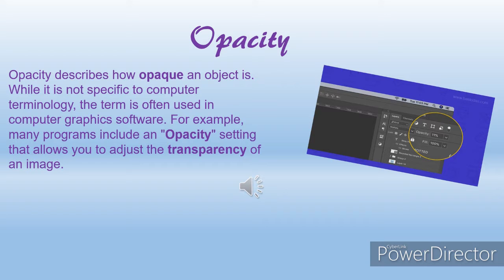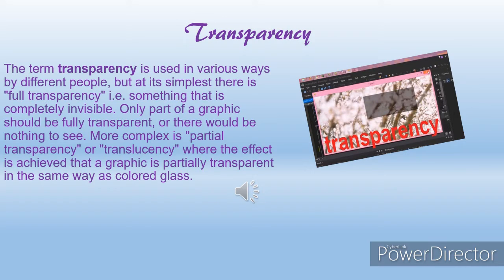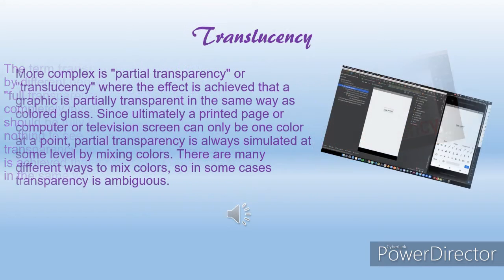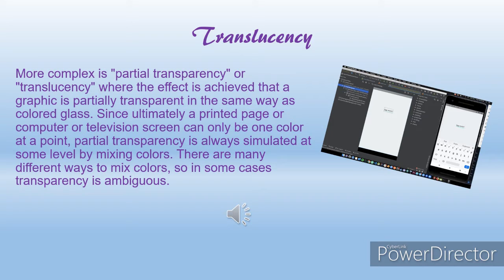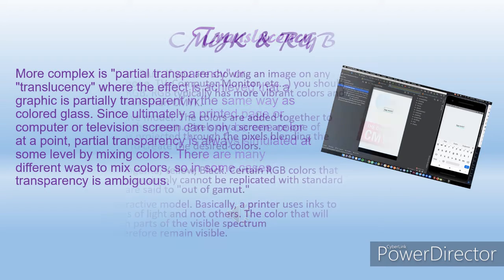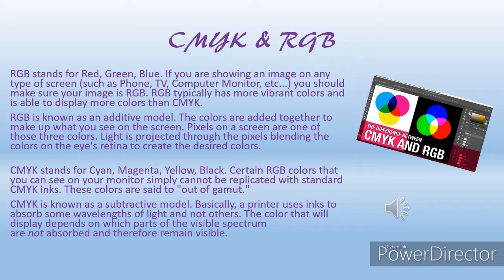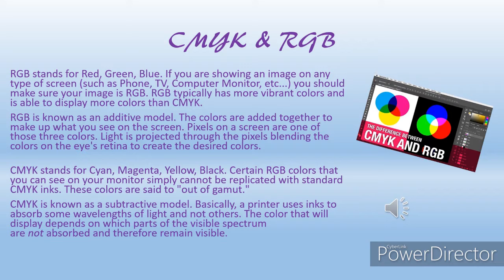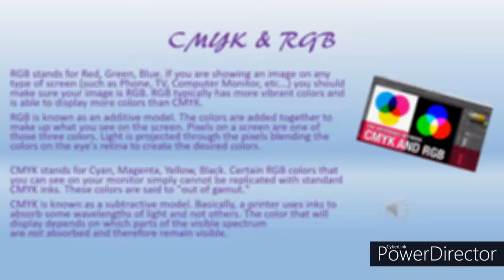Genia Stuart Future Multimedia Possibilities